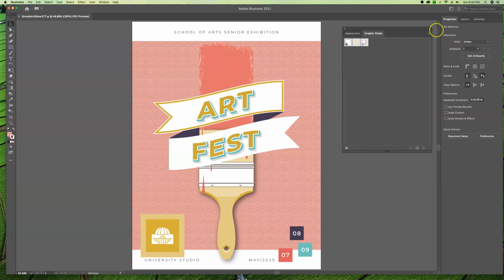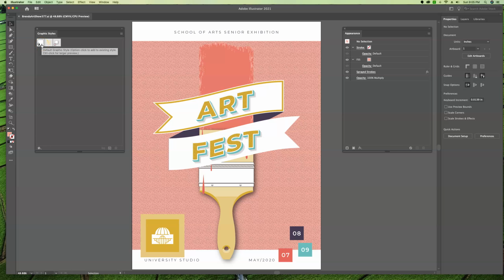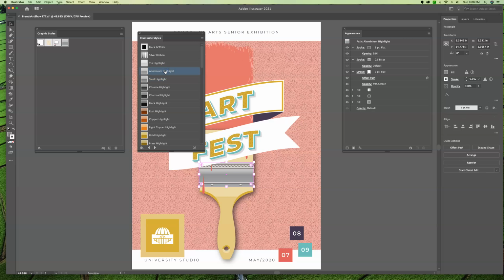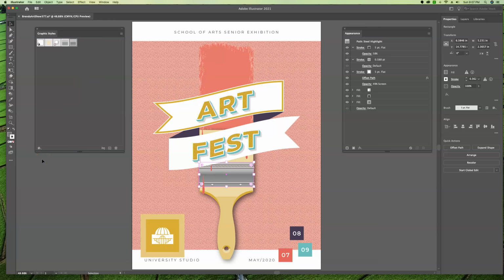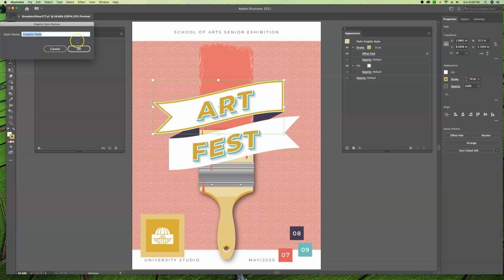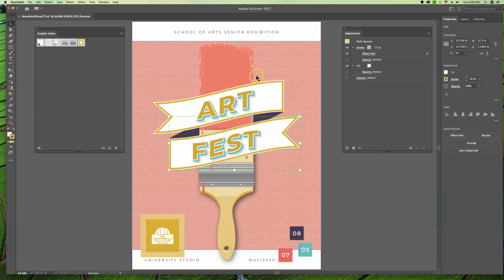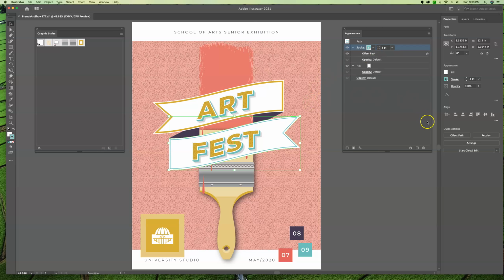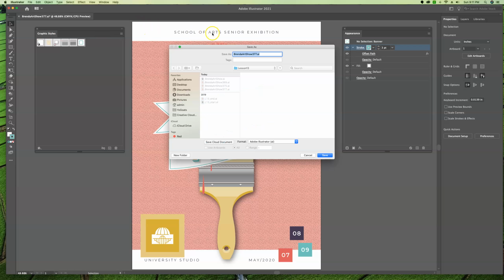Apply existing graphic styles, create a new one, edit graphi